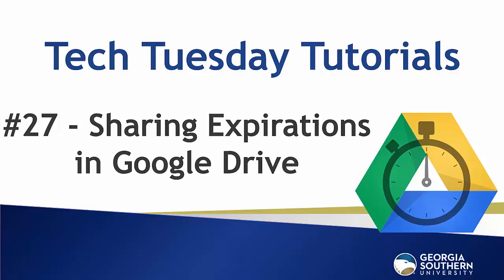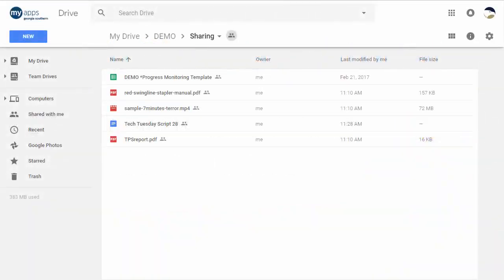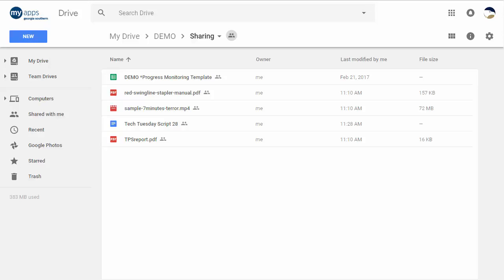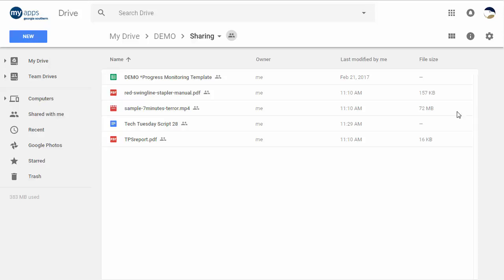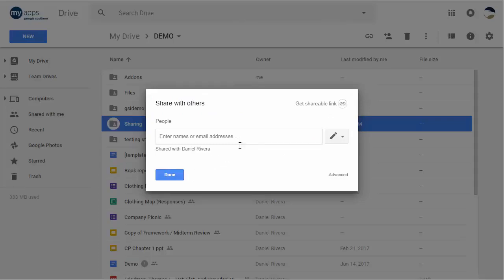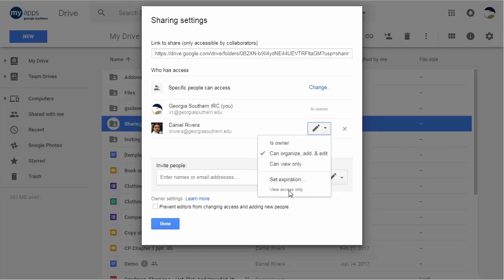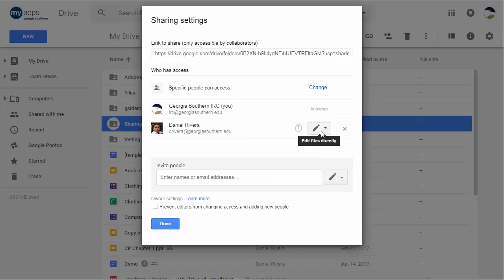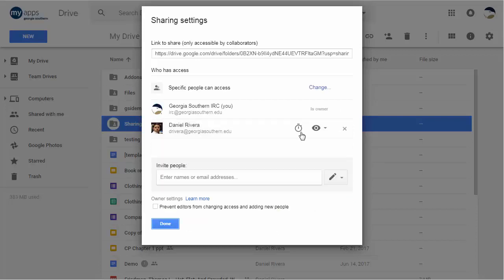Tech Tuesday #27: Sharing Expirations in Google Drive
Today we delve into a hidden feature in Google Drive:  Sharing Expirations
▼ INFO ▼